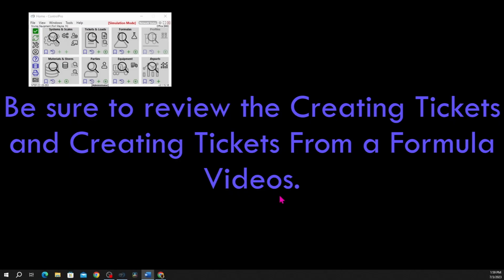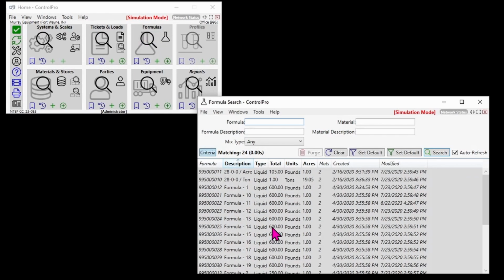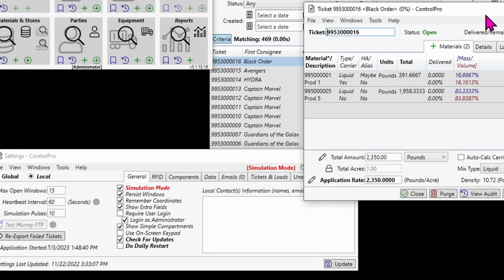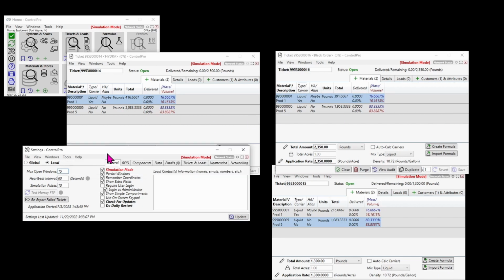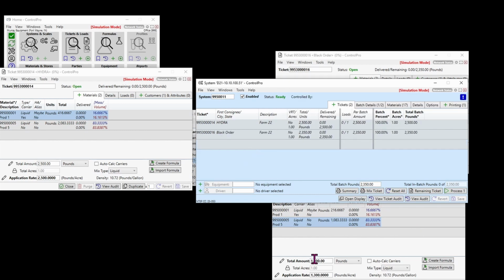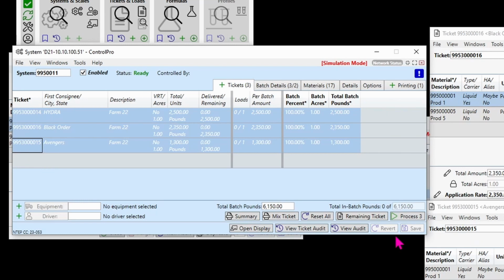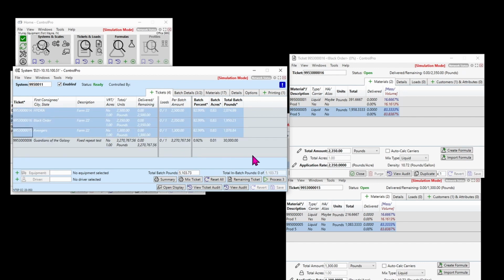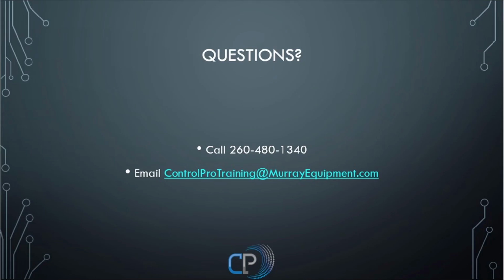Multi Ticket Batching in ICSControlPro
We demonstrate how to process multiple tickets simultaneously. This is useful if multiple tickets/customers are being loaded into the same truck.

0:05 Intro
0:45 Refresher on where to locate formulas.
1:20 Where to activate the "show extra fields" option.
1:24 Explanation of the importance of Mass/Volume needing to match.
3:15 Troubleshooting why ControlPro won't allow you to process a multi-batch.